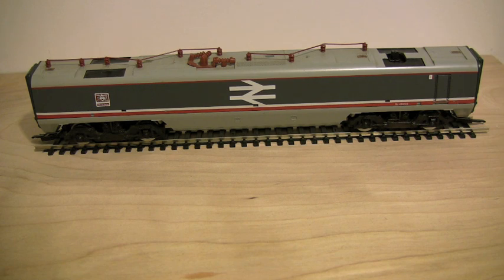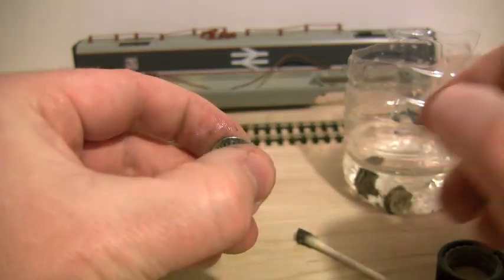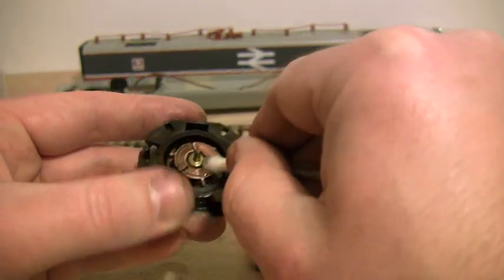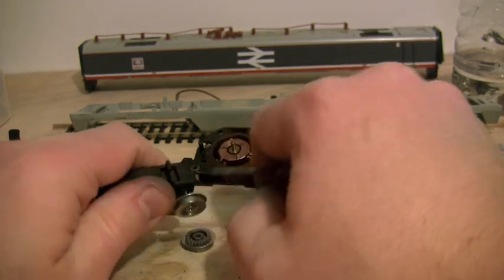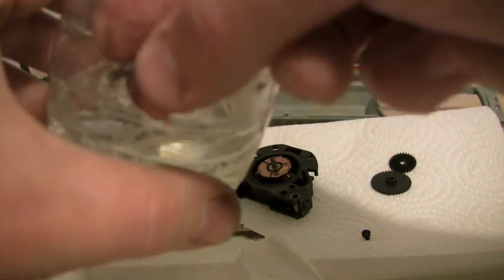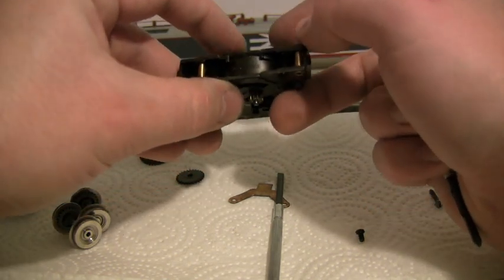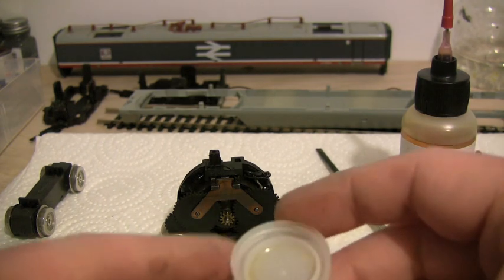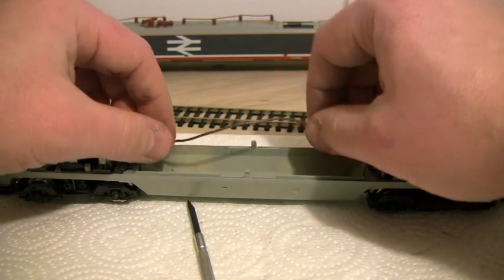oorail.com | Hornby APT Class 370 Power Car Repair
In this video from oorail.com we show you how to repair a Hornby APT-P (Advanced Passenger Train) Power Car. This video shows you how to completely dismantel the R.794 set's Power Car. How to take apart, clean and service the ringfield style motor. The video shows you how to reassemble the ringfield motor and APT power car. Finally the video shows the repaired APT running on our layout from several camera angles along side a Hornby HST. The same techniques shown in this video can be used to maintain other ringfield motors contained in Hornby diesel and tender driven steam locomotives.